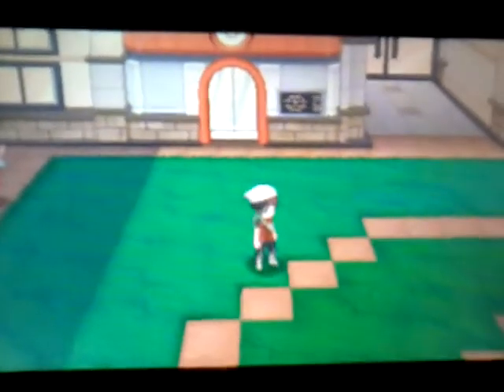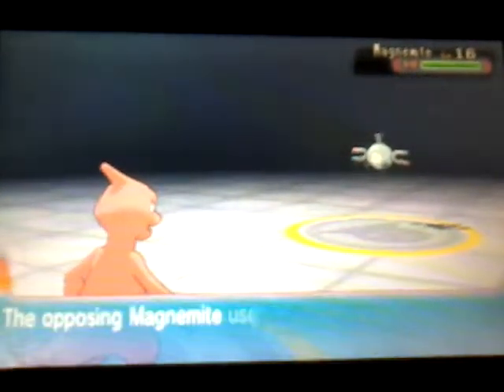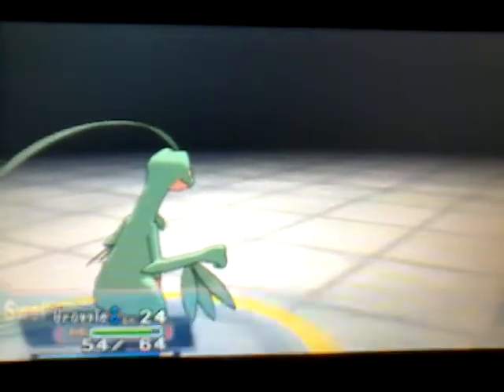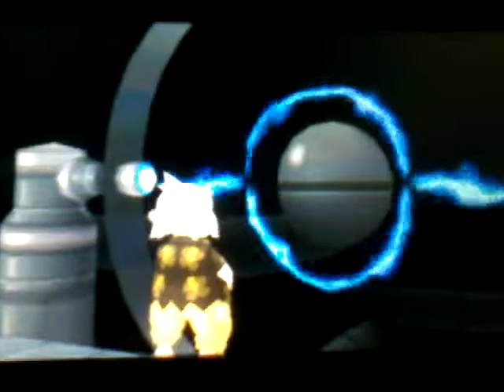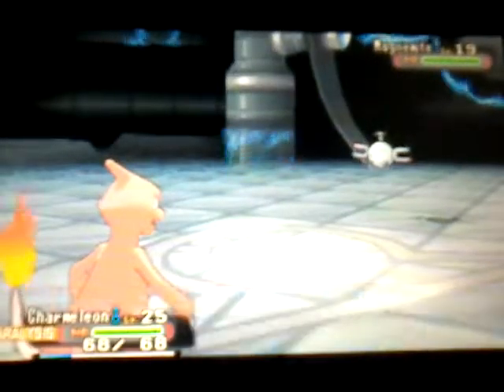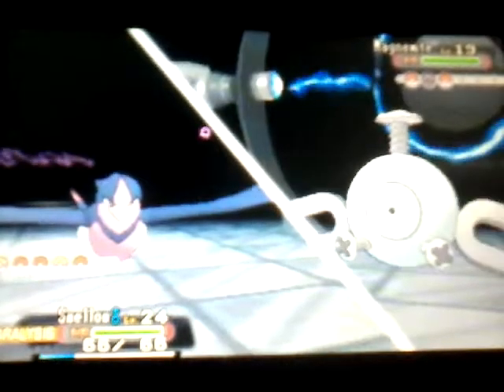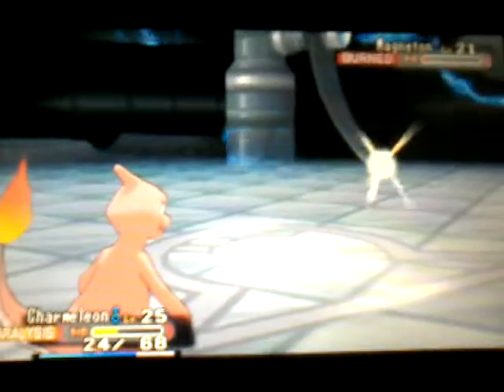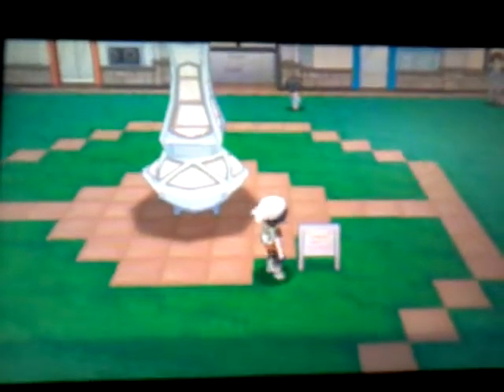Pokemon Omega Ruby part #6: Gym Leader Wattson!